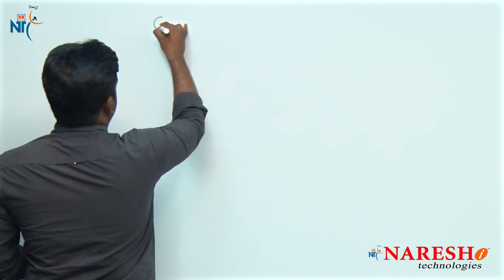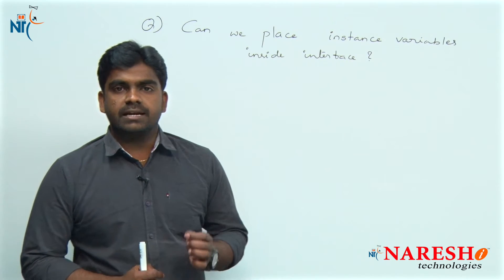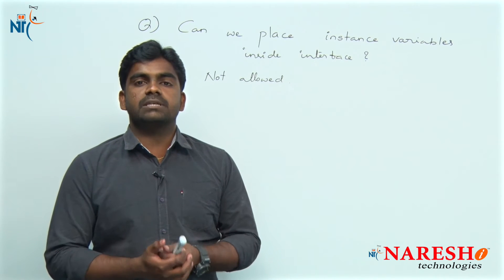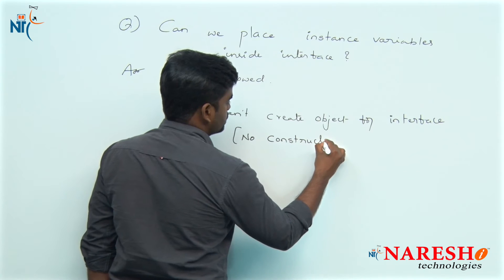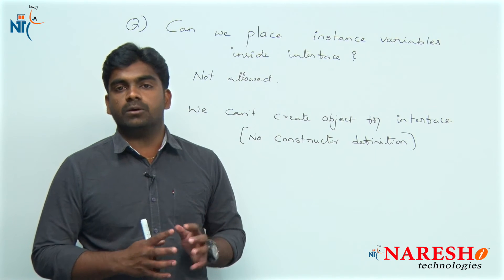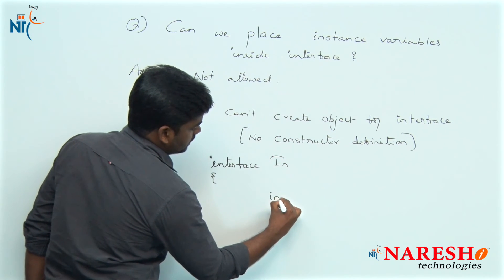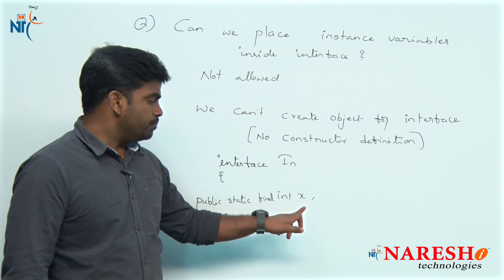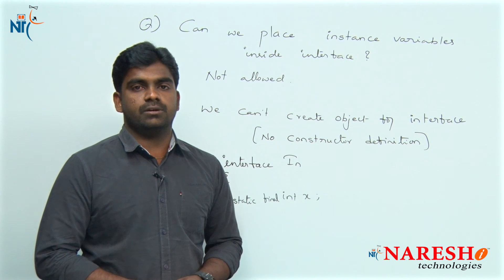Can we place instance variables inside interface | Core Java FAQs Videos | Naresh IT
Can we place instance variables inside interface | Core Java FAQs Videos | Naresh ITs

💡 Our Online Training Features:
• 🎈 Industry-Specific Scenarios
• 🎈 Flexible Timings